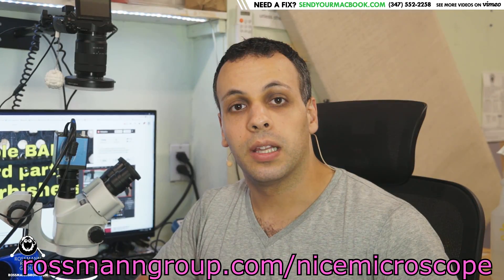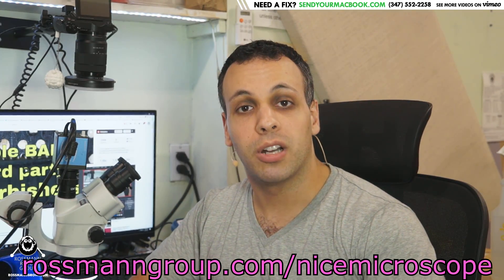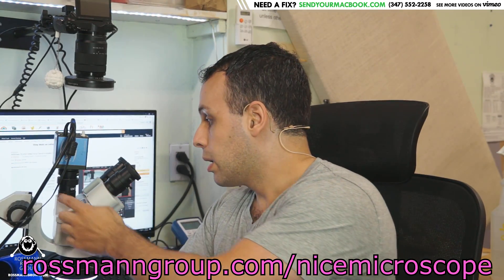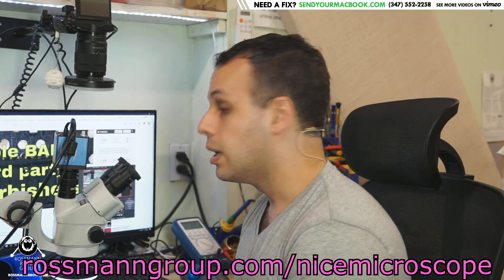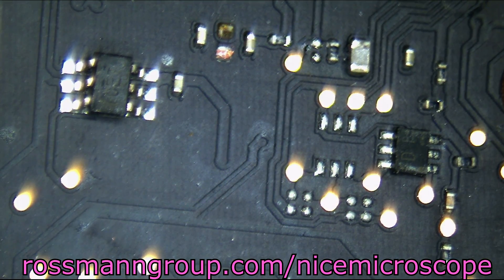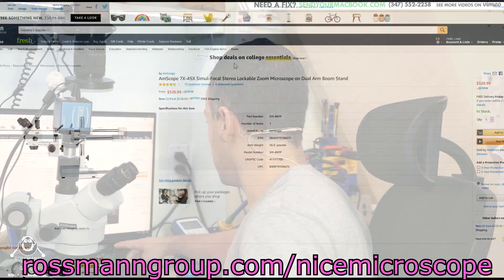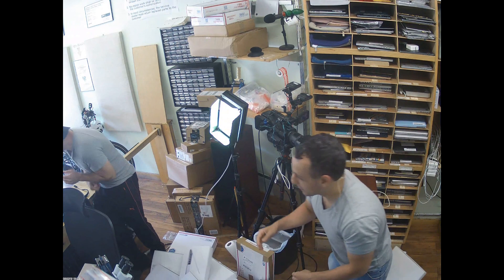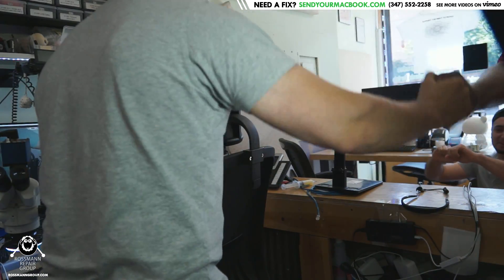Organic, free range, grass fed, cruelty free microscopes for sale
👉 BlackBerry & Clinton the cat's wish list

›  Bitcoin: 1EaEv8DBeFfg6fE6BimEmvEFbYLkhpcvhj
› Bitcoin Cash: qzwtptwa8h0wjjawr5fsm0ku8kf40amgqgm6lx4jxh
› Dash: XwQpZuvMvU44JT7C7Uh6xHvkSadzJw9fMN
› Dogecoin: DKetsoCvwa2hF29ssgUA4Wz4hxT4kj3KLU
› Ethereum: 0x6f6870feb48f08388ee345cf0261e2f03d2fa310
› Ethereum classic: 0x671bfd61ba87edf6365c97cea33d66ba73645510
› Litecoin: LWnbTTAjojZQt68ihFJFgQq3cYHUsTcyd7
› Verge: DFumZ5sMhi3JktLQpsTVtV9xUt3zKDrcZV
› Zcash: t1Ko3FkphQYoQroQc8k2DVk4WKMAbmNR8PH
› Zcoin: a8QdvArHmdRYe1MjiqtP6jDNe6Z4JgnRKZ